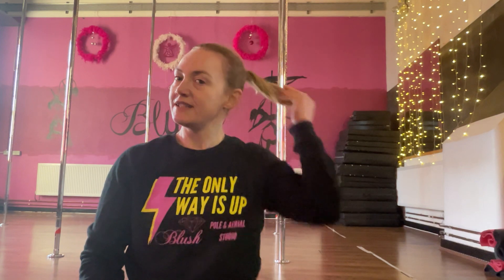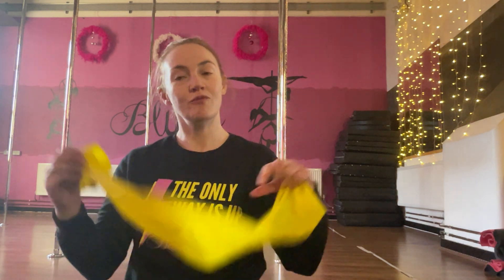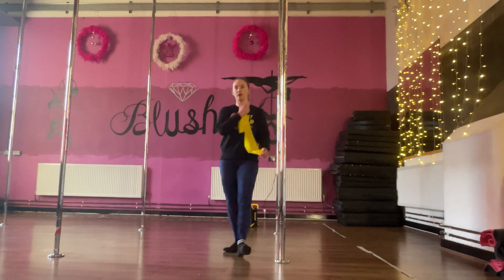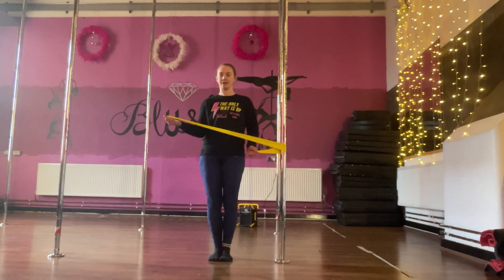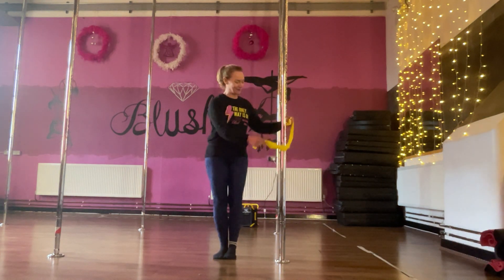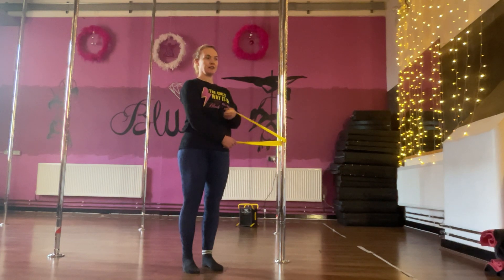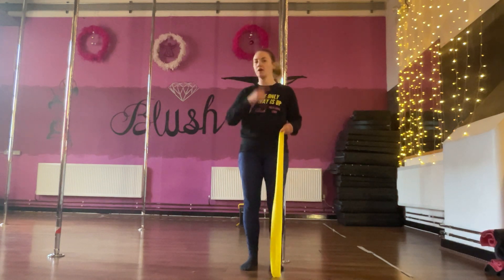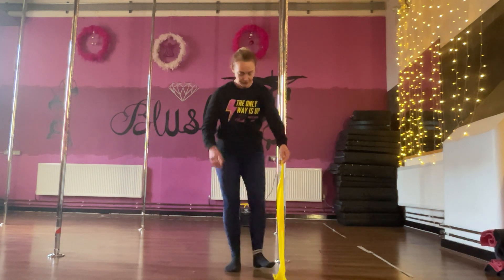#3 Stable - 18 minutes of Strength, Conditioning & Flexibility for Aerialists & Pole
Video to assist students to maintain shoulder stability during christmas / holiday / breaks in training. Also really useful to use alongside regular training.
Christmas Conditioning from Blush Dance